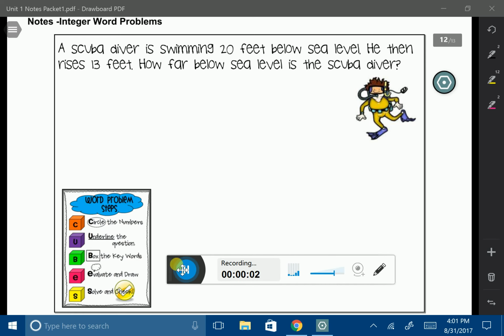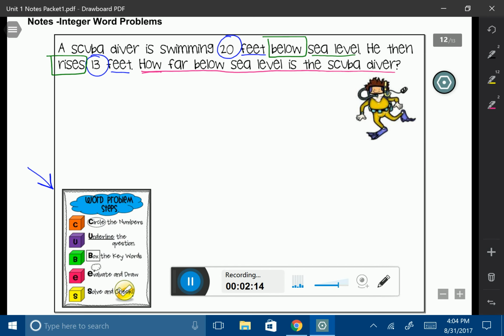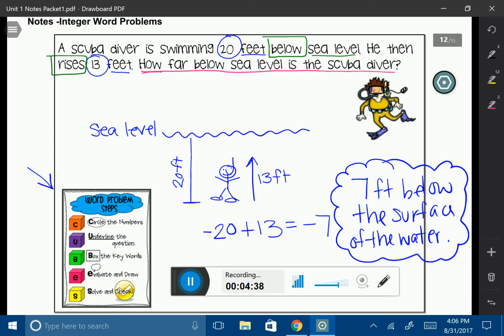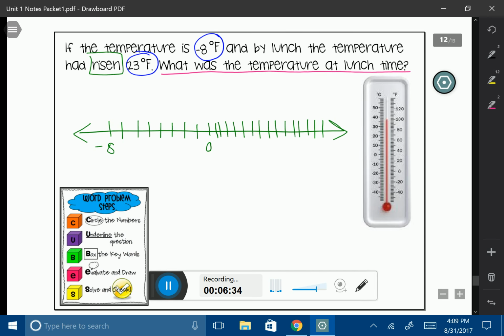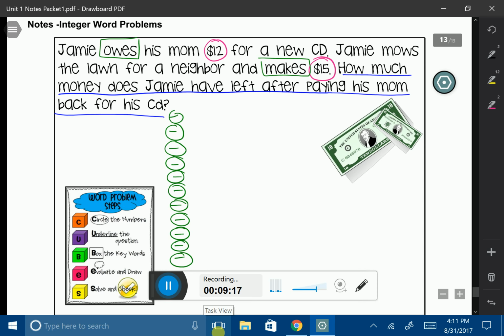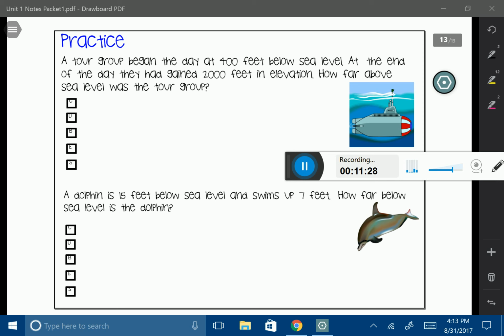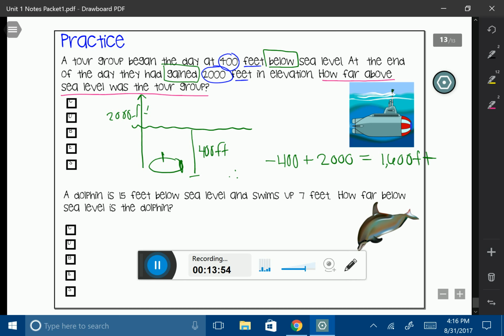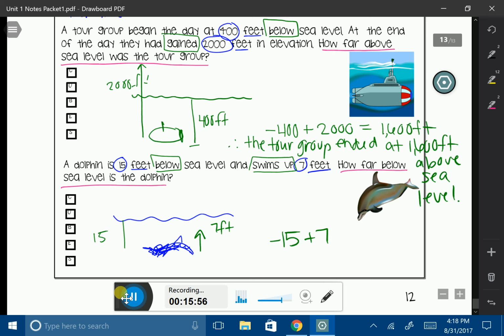Integer Word Problems